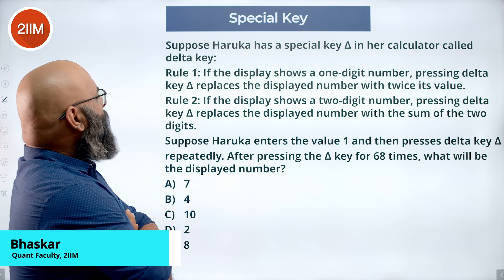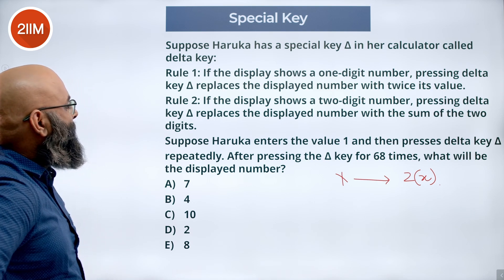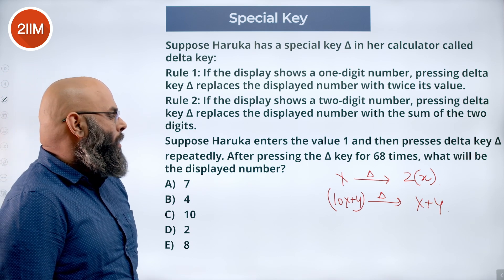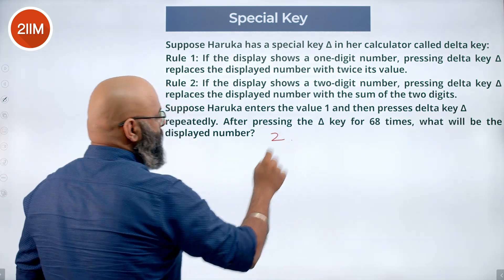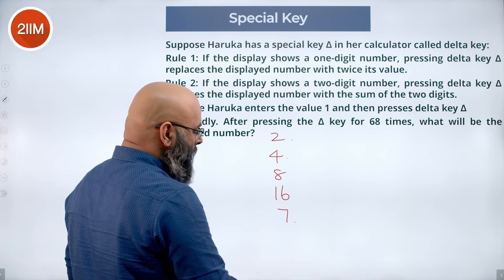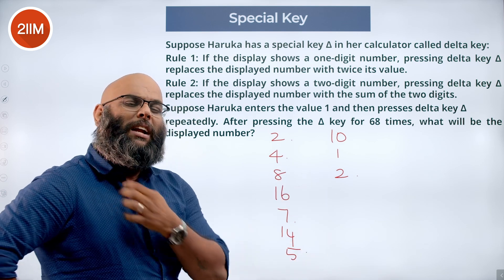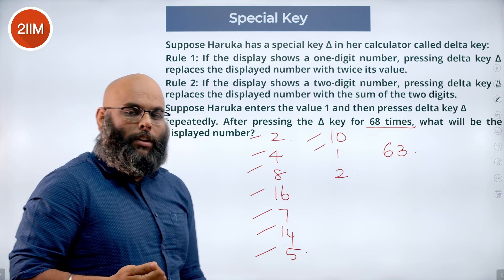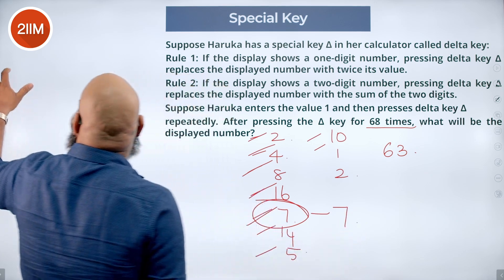XAT 2023 QADI Solutions | Special Keys | XAT 2024 Prep | 2IIM CAT Preparation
Question: Suppose Haruka has a special key Δ in her calculator called delta key:
Rule 1: If the display shows a one-digit number, pressing delta key Δ replaces the displayed number with twice its value.
Rule 2: If the display shows a two-digit number, pressing delta key Δ replaces the displayed number with the sum of the two digits.

Suppose Haruka enters the value 1 and then presses delta key Δ repeatedly. After pressing the Δ key for 68 times, what will be the displayed number?
A) 7
B) 4
C) 10
D) 2
E) 8

Solve the question from XAT 2023 QADI to amp up your XAT 2024 prep!

Best wishes!